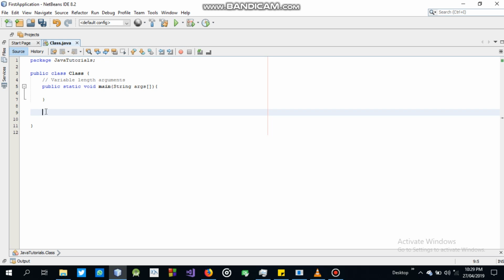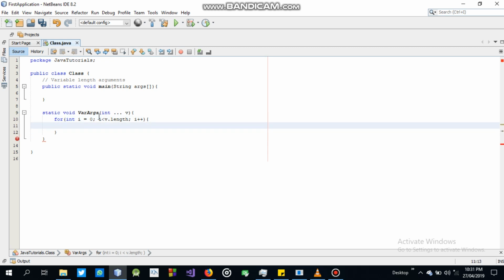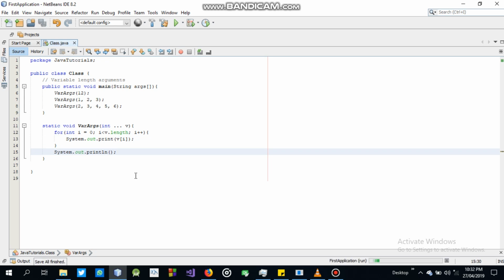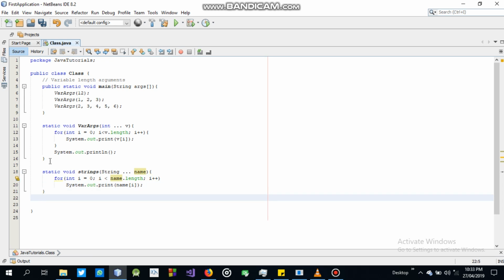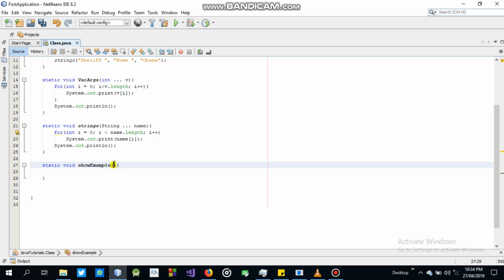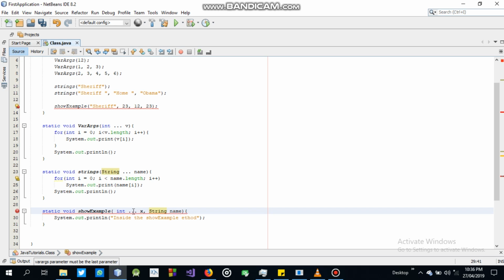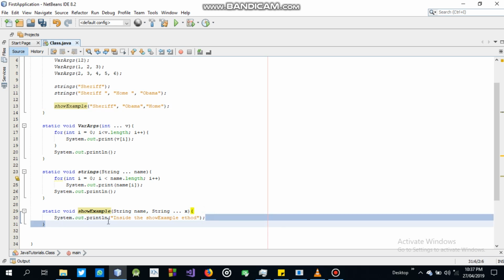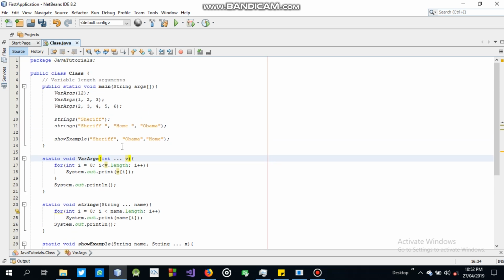25 . Java For Beginners. Variable Length Arguments.